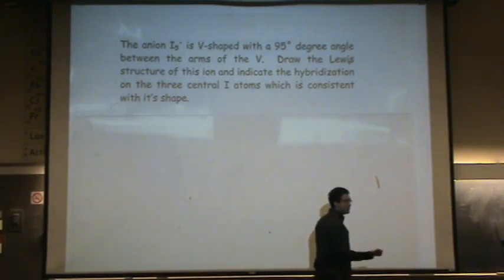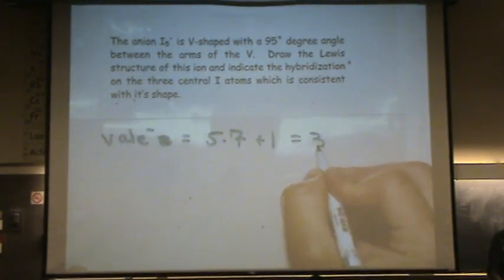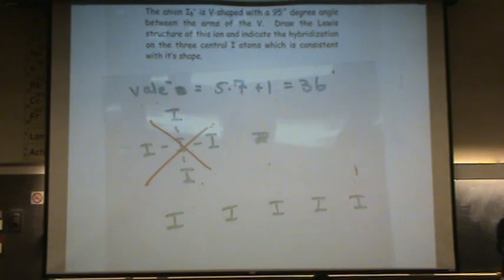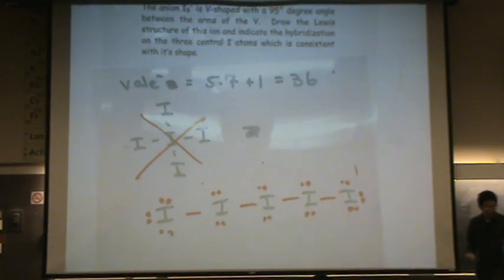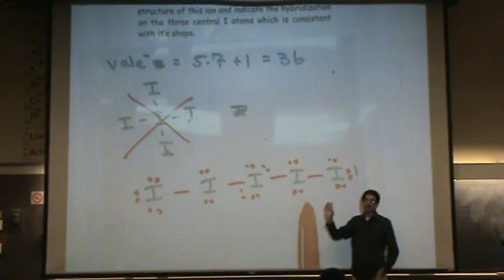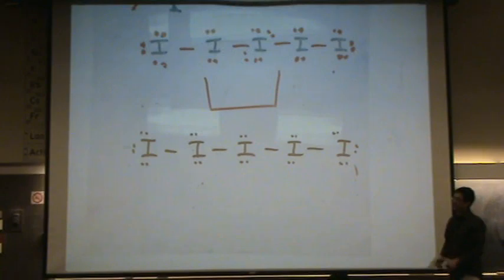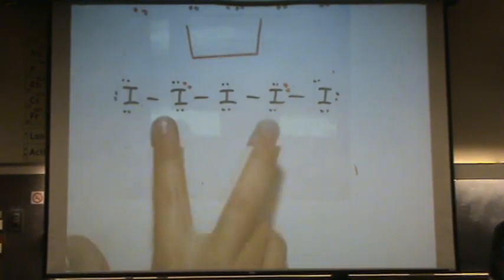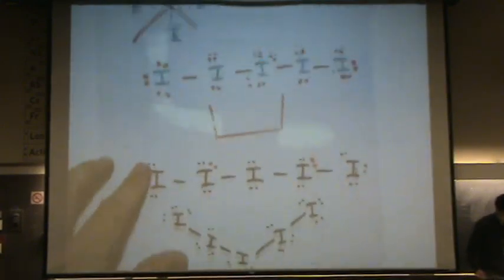Lewis Example 1.mpg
A difficult example of a Lewis Structure.